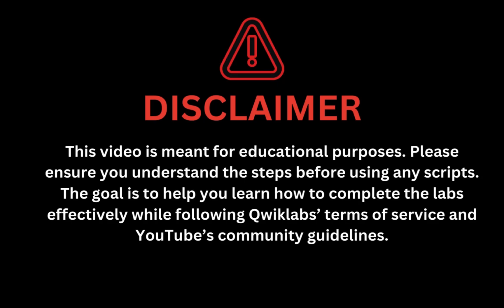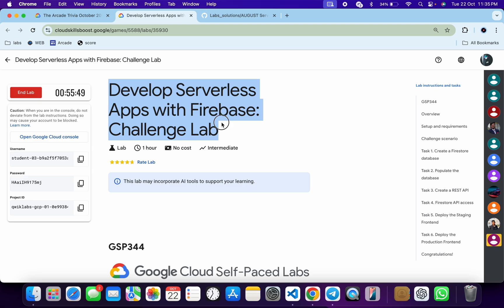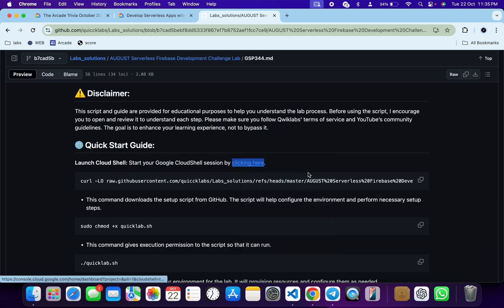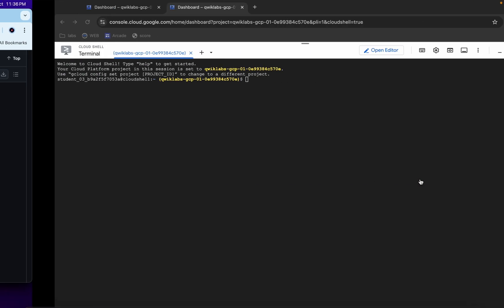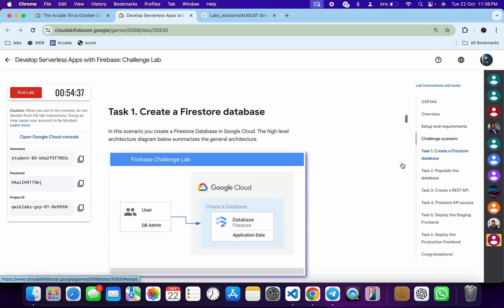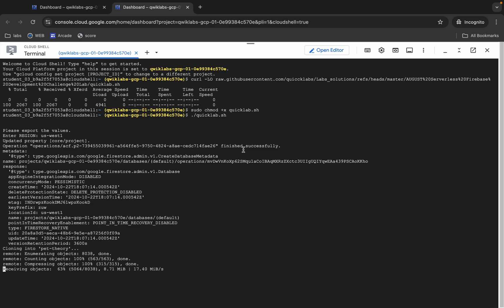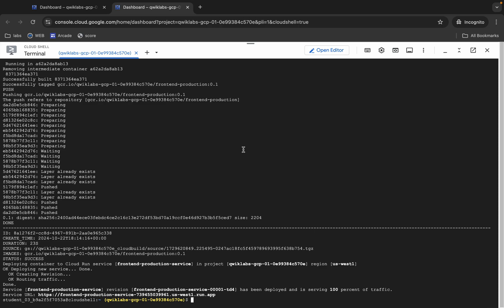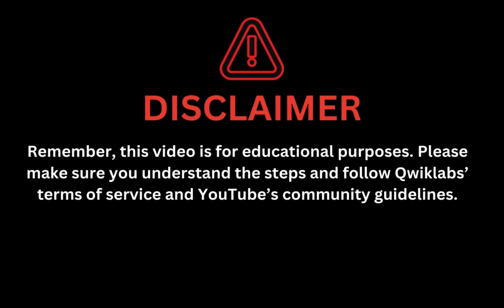[NEW 2024] Develop Serverless Apps with Firebase: Challenge Lab